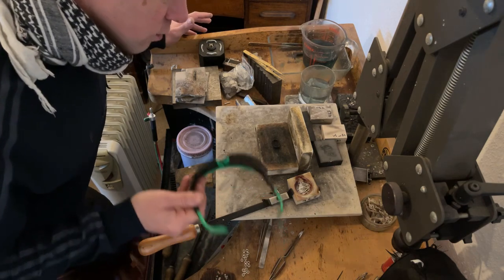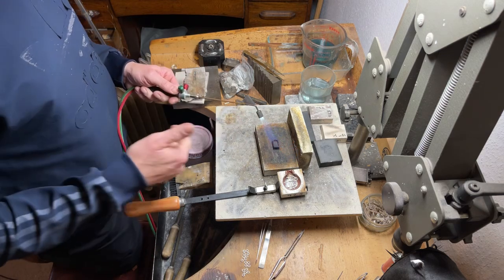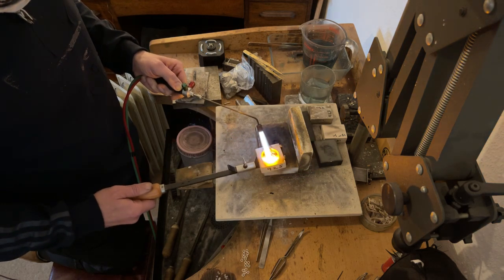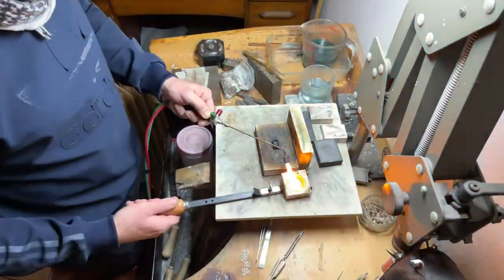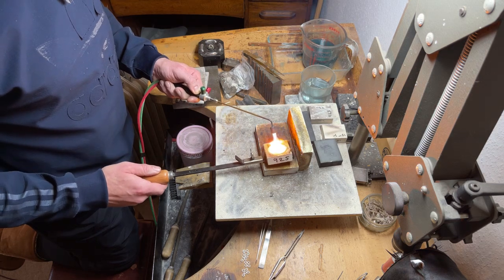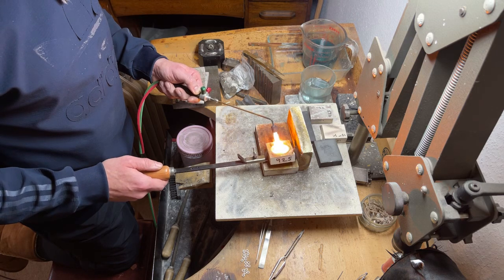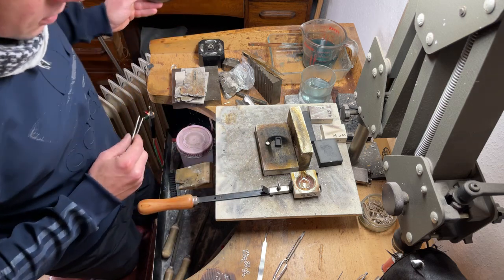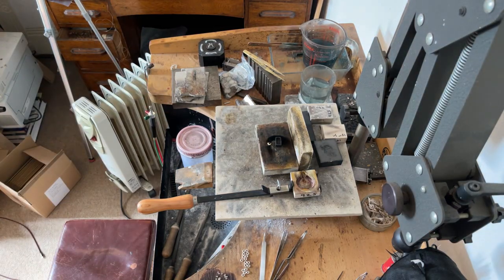Roberts & Co Live: Melting White Gold to Pour a Small Ingot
Join Roberts & Co for an exclusive live stream event where we take you through the fascinating process of melting white gold and pouring it into a small ingot. This live demonstration is designed for goldsmiths, jewelry designers, and all who are intrigued by the precious metalworking process.

In this special session, viewers will witness the transformation of white gold scraps and pieces into a valuable ingot, a fundamental technique in jewelry making and metal recycling. Our experienced jewelers will share their expertise on handling white gold, discussing its unique properties, the melting point, and the safety precautions necessary for working with such precious materials.

The live stream will cover:

 • Preparation of white gold pieces for melting
 • The melting process using state-of-the-art equipment
 • Techniques for pouring molten white gold into ingot molds
 • Cooling and extracting the ingot
 • Tips on how to utilize ingots for jewelry making or as an investment piece

This interactive event offers a unique opportunity for viewers to engage with our skilled team, ask questions, and deepen their understanding of the white gold melting and pouring process. Whether you’re an experienced jeweler looking to refine your skills or simply fascinated by the art of goldsmithing, this live stream will be both educational and captivating.

Tune in to Roberts & Co’s live stream to explore the mesmerizing world of white gold. Don’t miss this chance to gain insight into the meticulous process behind creating gold ingots, a valuable resource for any jewelry maker’s workshop.